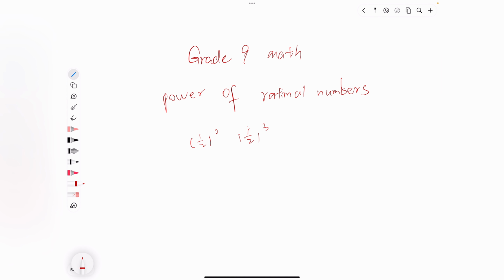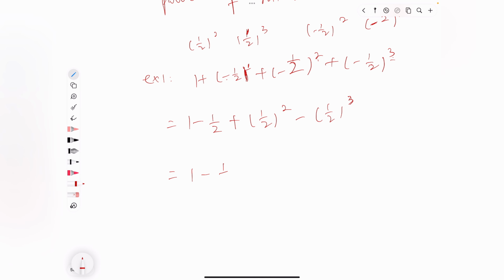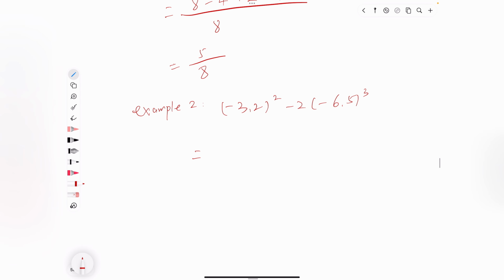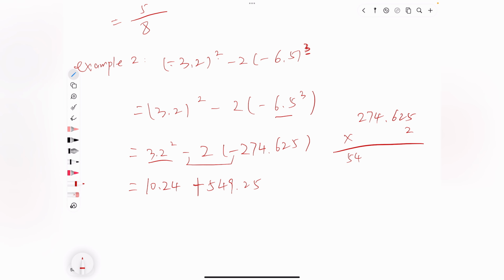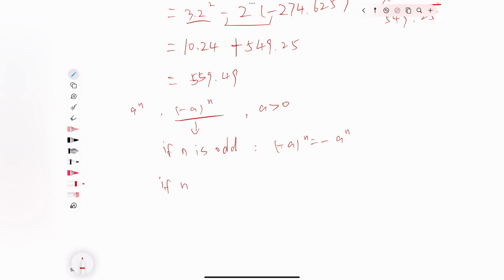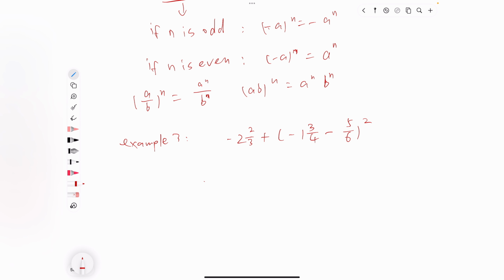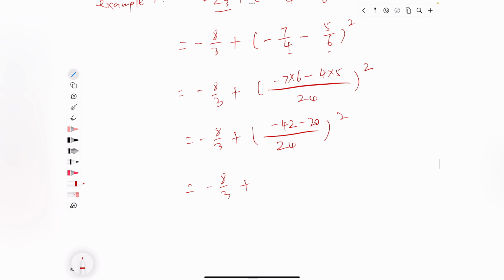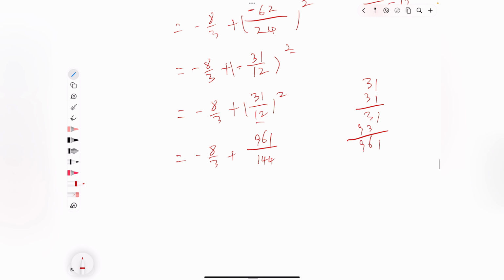Grade 9 MATH power of rational numbers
power of rational numbers, calculate power of ration numbers